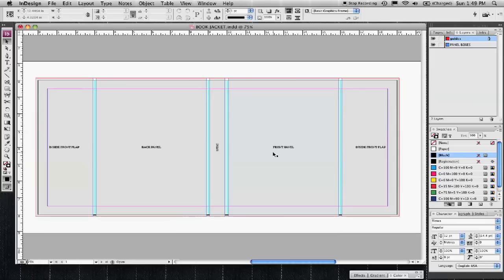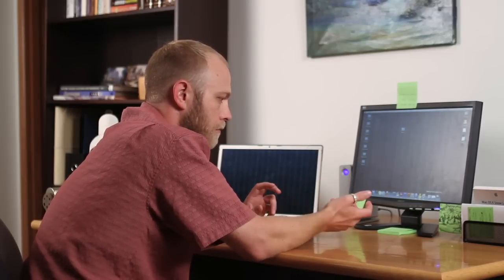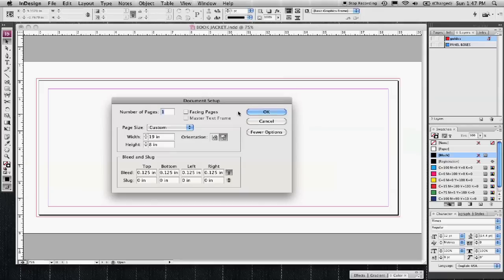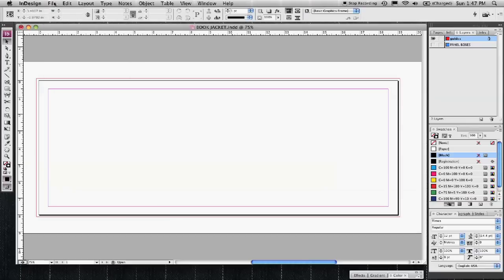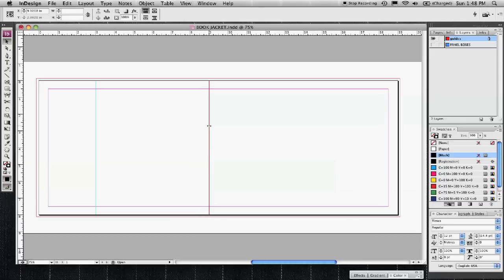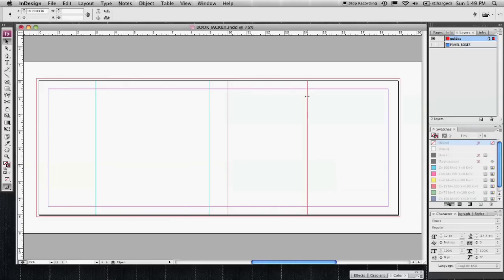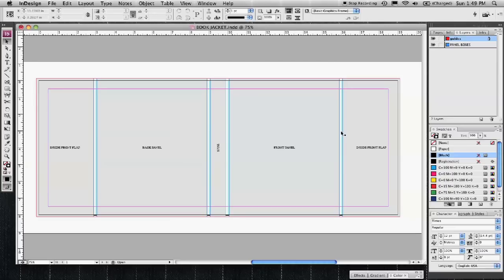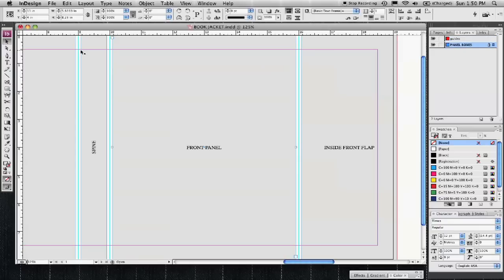Graphic Design Projects : How to Create a Book Jacket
The key to creating a book jacket design is understanding how the panels of the design work together. Master the secrets of book jacket design in this free video from a professional graphic designer.

Bio: Karl Deutsch is a graphic designer based out of Portland, Oregon.

Series Description: Good graphic design makes or breaks an advertising campaign. Create graphic design projects with impact using this free video series by a professional graphic designer.